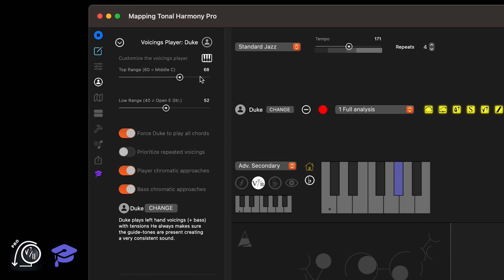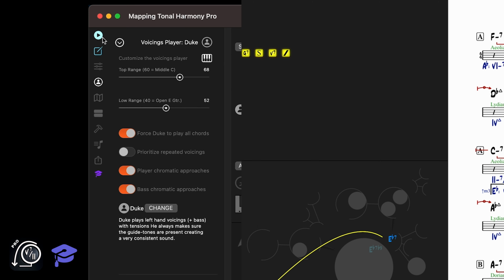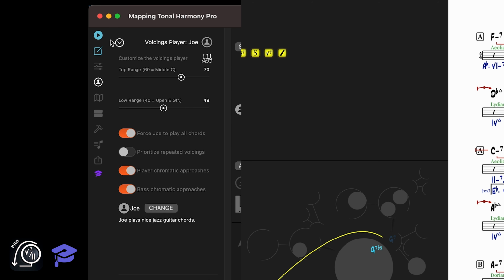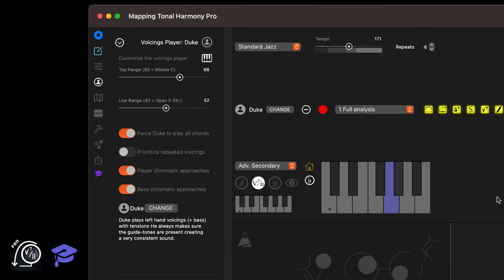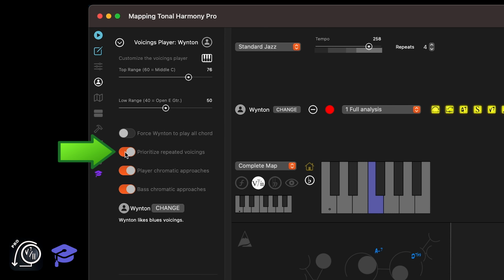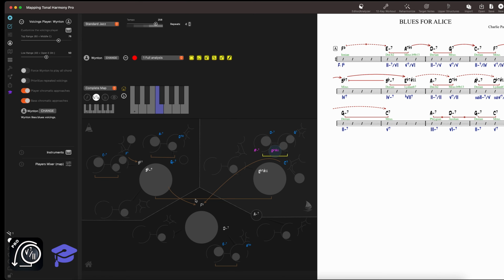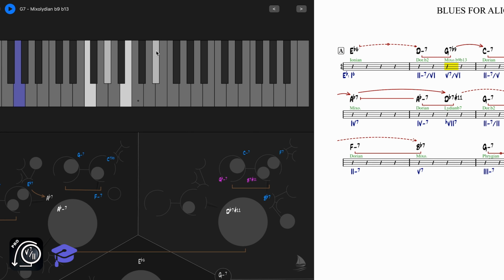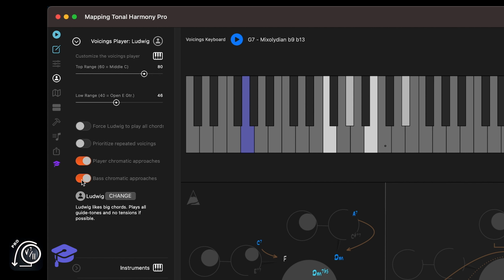Voicings Players: The Ultimate Guide to Jazz Piano Improvisation Software. Mapping Tonal Harmony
This is a tutorial for the macOS version.